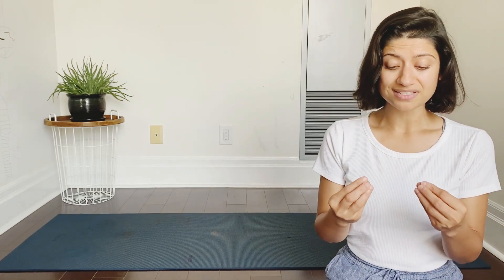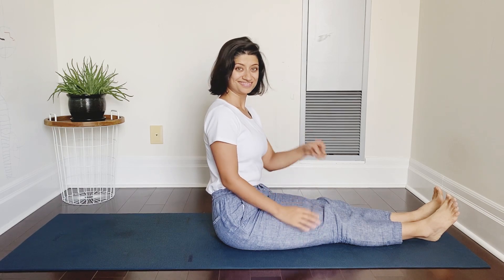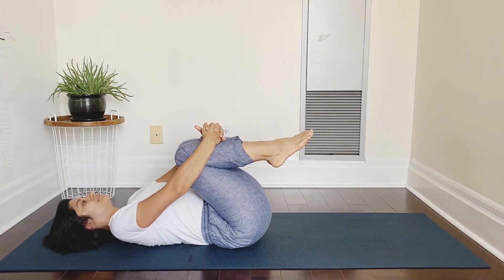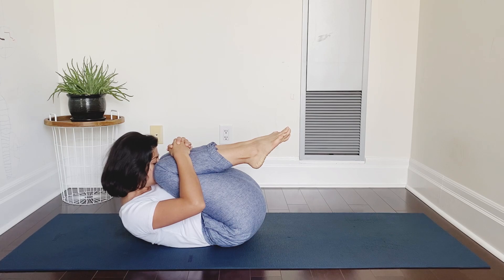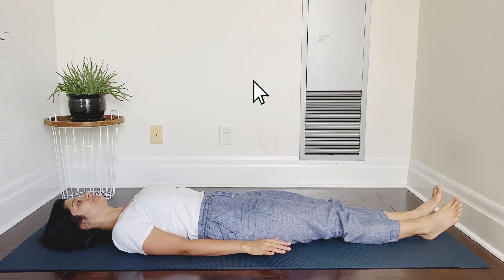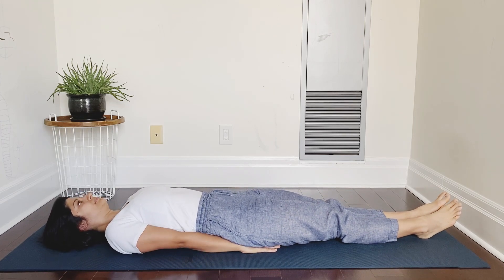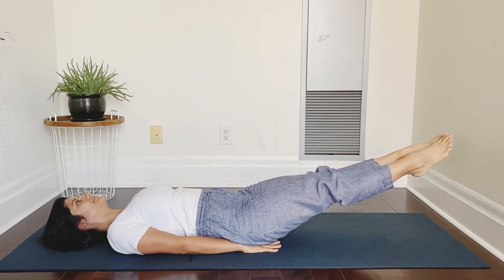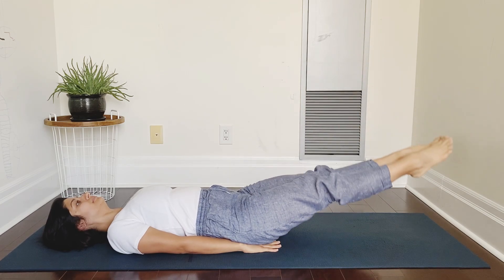3 YOGA POSES FOR STOMACH PROBLEMS | Do this to get rid of acidity, constipation, indigestion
Nobody should have to live with problems. Pain or discomfort isn't limited to the physical aspect of your body, it affects your mind, your thoughts thereby interfering with your life and relationships.
Don't let that happen!
If you have been suffering from stomach issues like acidity, gastric problems, constipation, indigestion then you must perform these asanas regularly.

Strength and good health,
Shaili

Be a part of the Shakti family and get free yoga videos for overall well being.